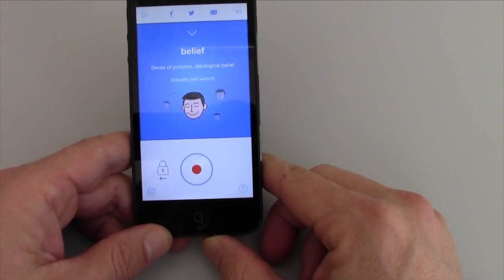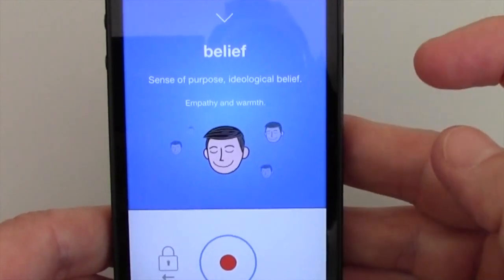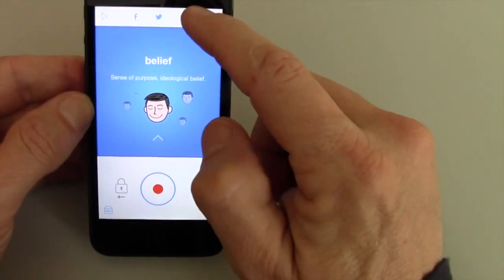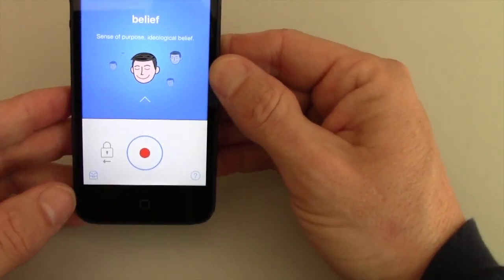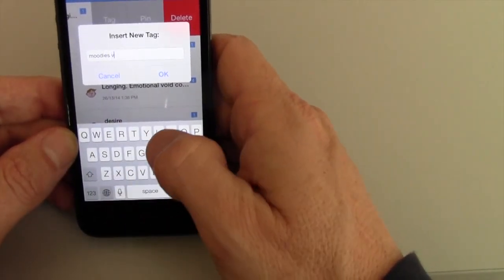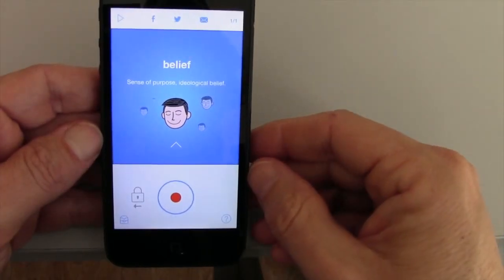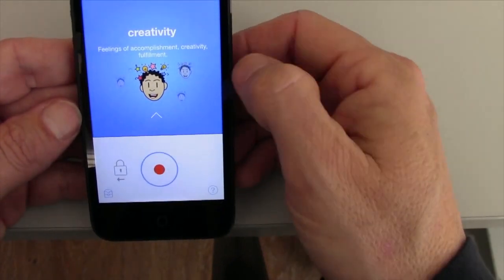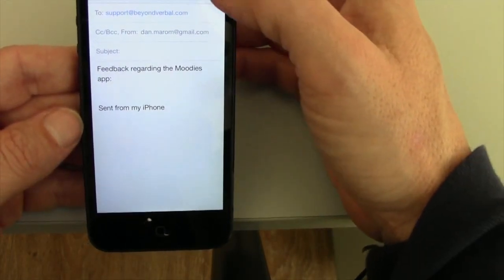Moodies tutorial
All you need to know about operating Moodies app in one short video.